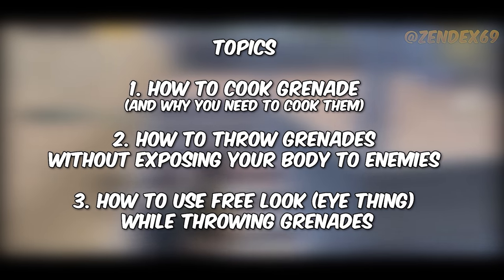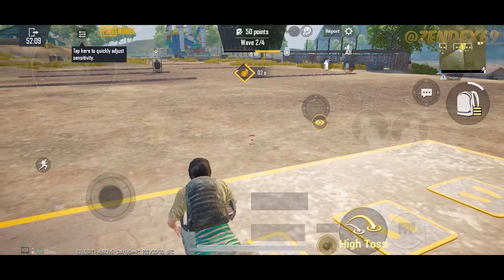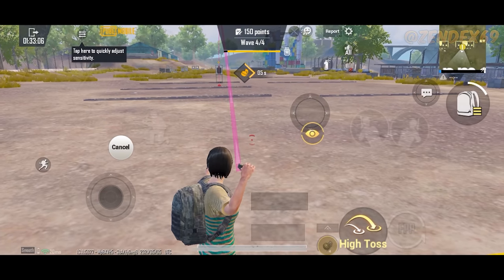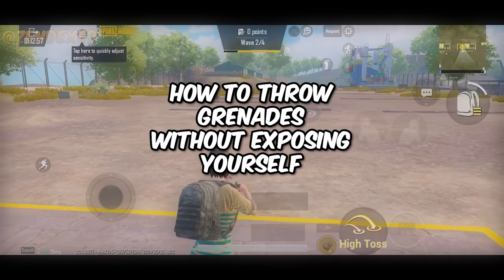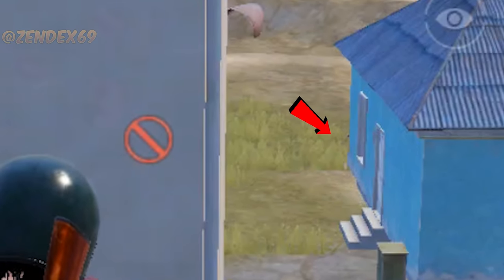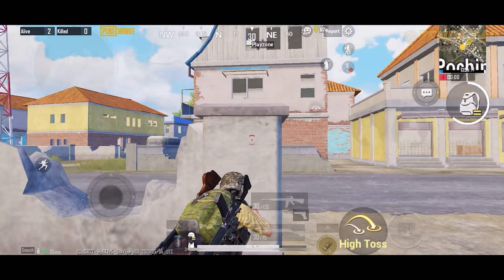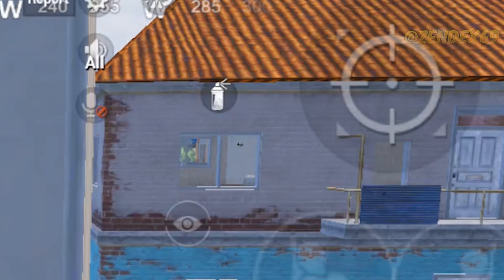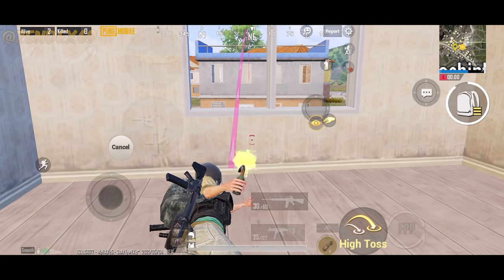How to Throw Grenades Properly (PUBG MOBILE) Tips and Tricks Grenade Guide/Tutorial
How to Throw Grenade Perfectly Without Exposing YourSelf to your Opponent (PUBG MOBILE)
Grenade Guide/Tutorial (Basic + Advanced) PUBG MOBILE Ultimate Guide to Become Pro
( for layouts codes and sensitivity settings)

00:00 Intro
00:14 Topic we will be going through
00:26 Why you need to cook the grenade properly (Reasons)
00:50 Practice How to Cook Grenade in Training Area (Special Throwing Practice)
01:23 How long do I need to cook the grenade?
02:15 Over-Cooking Grenades can get you killed so increase your cancel button size
02:37 How to Throw Grenades Without Exposing Yourself #1 (Throwing When Hiding Behind a Wall)
03:45 Throwing From Broken Wall/Small Walls
04:45 Throwing Grenades From House to House (Window to Window)
05:06 Learn How to Use Free Look Option (Eye Button)
05:38 Easier Way to Throw Grenades From Houses
06:23 Enjoy Bot GamePlay

Music in GamePlay is from TheFatRat

1. Official PUBG on Mobile
100 players parachute onto a remote 8x8 km island for a winner-takes-all showdown. Players have to locate and scavenge their own vehicles and supplies and defeat every player in a graphically and tactically rich battleground that forces players into a shrinking play zone. Get ready to land, loot, and do whatever it takes to survive and be the last man standing!

2. High-quality Graphics and HD Audio

3. Realistic Gameplay

4. Travel in Style

5. Team Up with Friends

6. Fair Gaming Environment